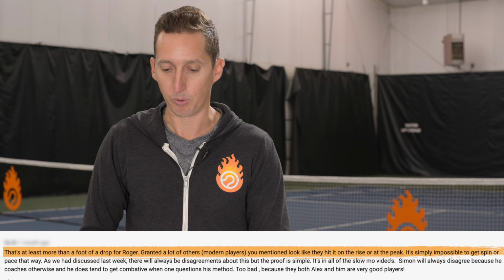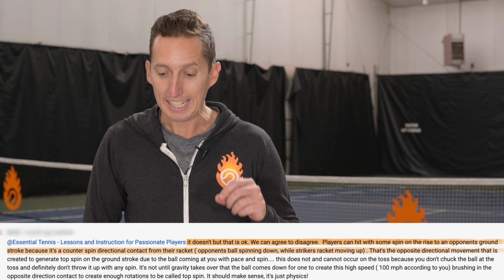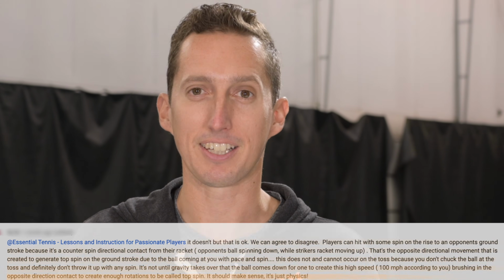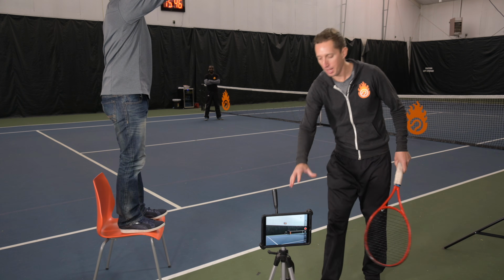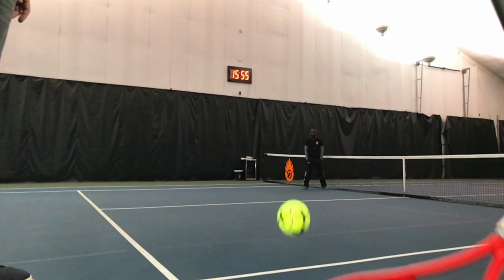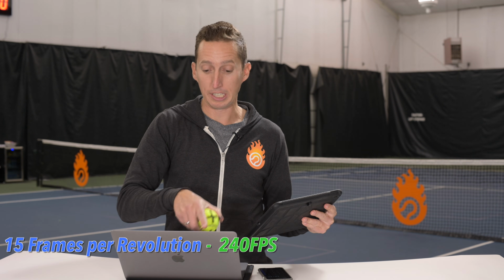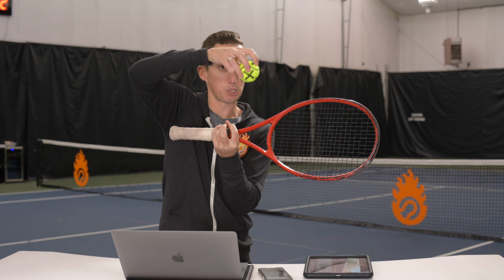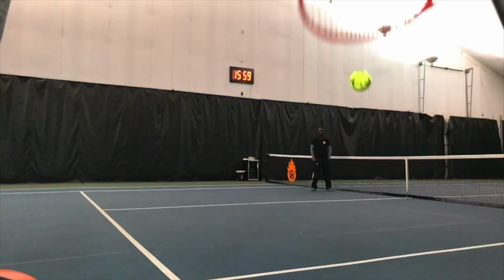How topspin REALLY works in tennis